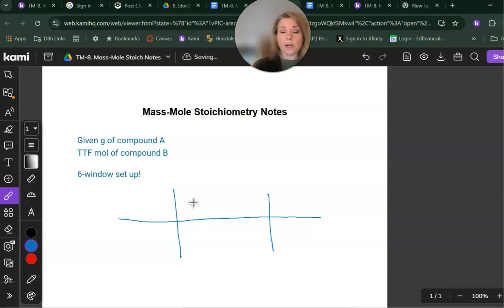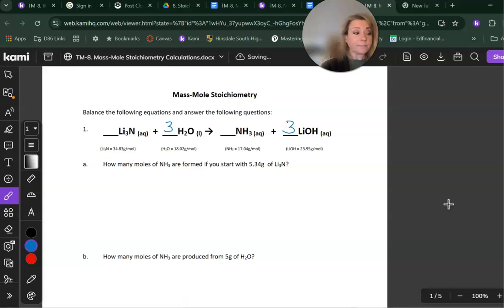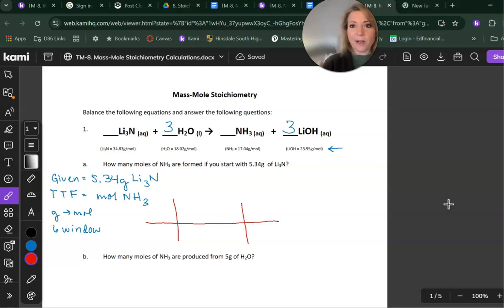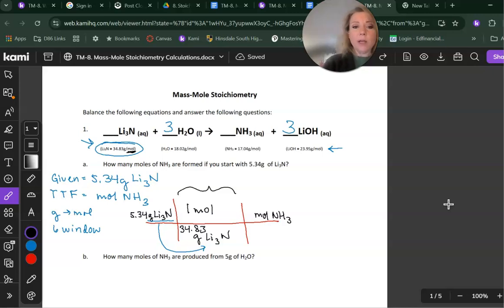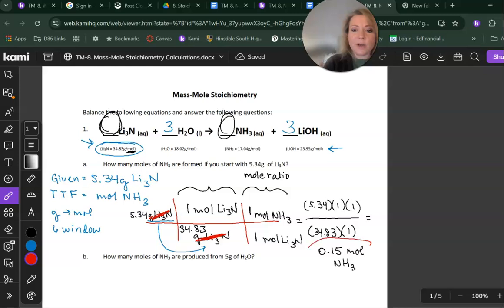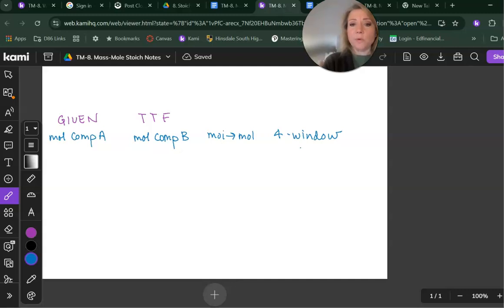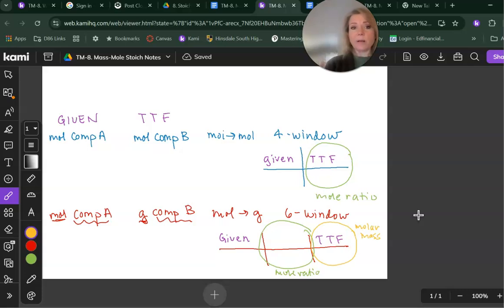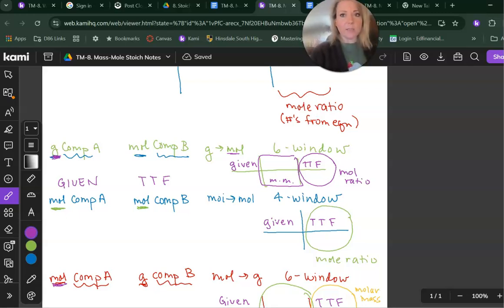McDonald. Mass-Mole Stoich DA